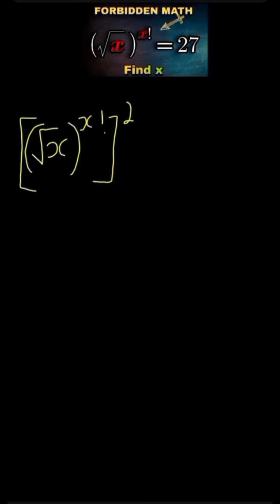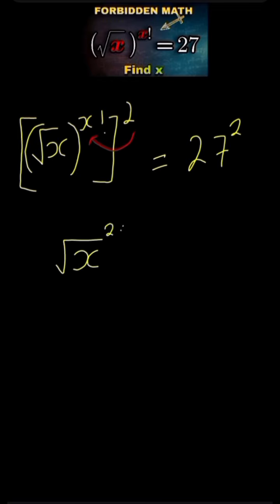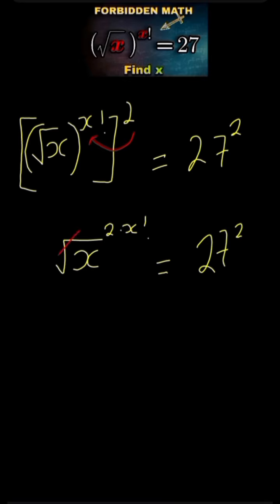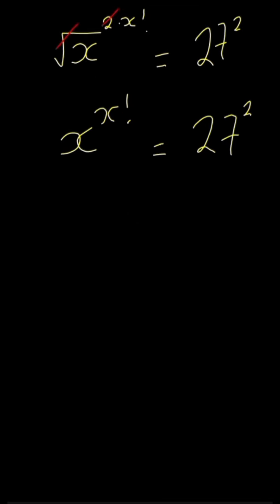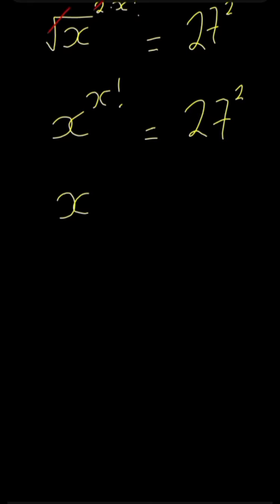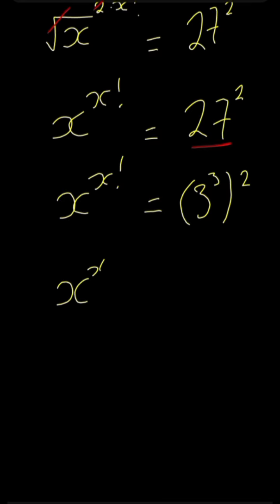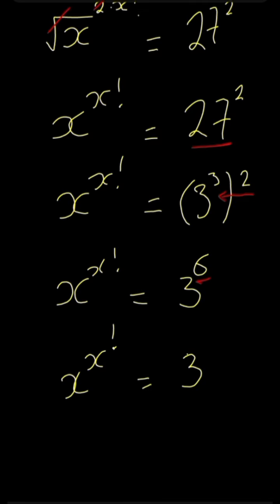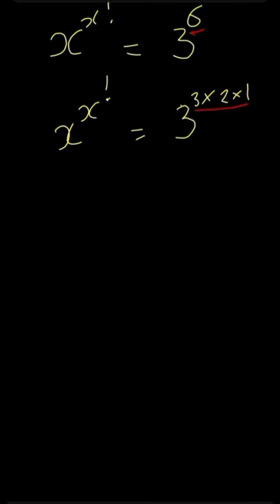The impossible maths 😳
😱 Can you solve (\sqrt{x})^{x!} = 27?

At first glance, this equation looks like a total nightmare. We have a variable in the base, inside a square root, and—to make things even weirder—the exponent is a factorial. It’s the kind of "Forbidden Math" that makes most people keep scrolling, but the solution is surprisingly elegant!

In this video, we break down the steps to tame this wild equation. We’ll use the properties of exponents and a little bit of logical testing to find the value of x that satisfies this strange setup.

🔍 What’s inside:

The Factorial Trap: Why x! looks scary but actually narrows down our choices.
Rewriting the Base: Converting \sqrt{x} into a power to make the algebra manageable.

The Power of 3: Why the number 27 is the biggest clue in the entire problem.

The Final Check: Verifying if our solution holds up against the factorial rules.
Can you spot the answer before we reach the end? Drop your guess in the comments!